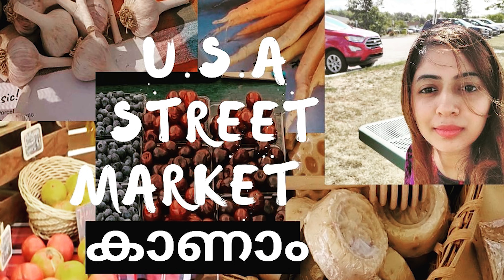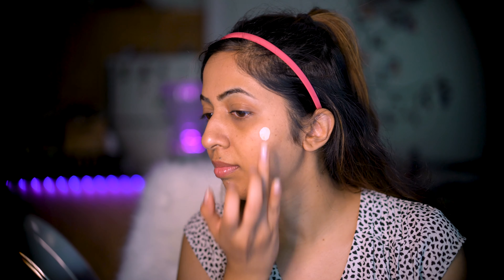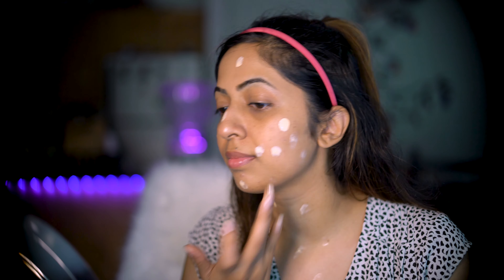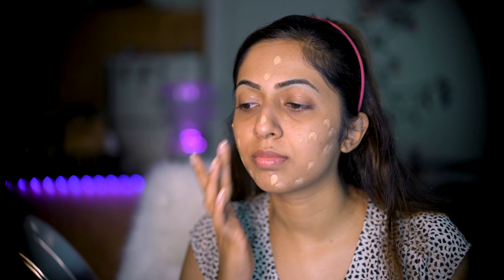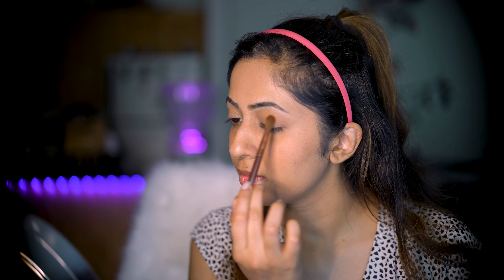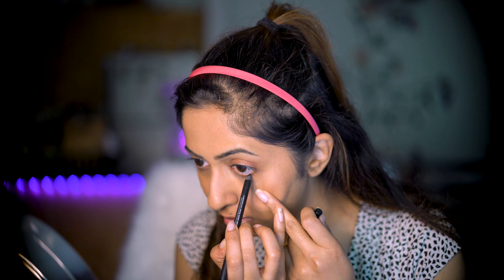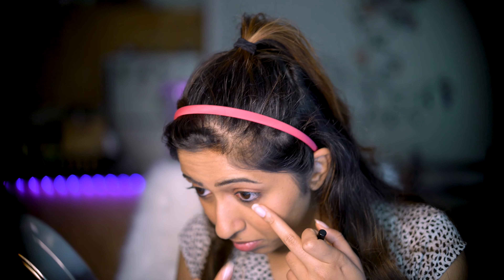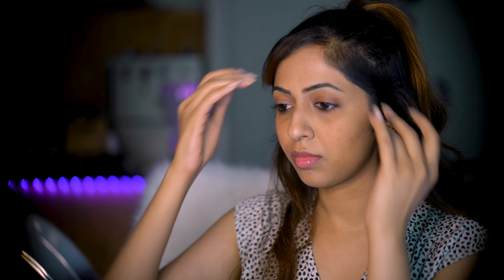TEENAGERS MAKEUP TUTORIAL MALAYALAM / TEENAGERS മേക്കപ്പ് LOOK / SEP 2019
Hello Hello
I am back with another makeup video. This time, it is for teenagers.
Hope you guys njoy this one. I will be updating the product details soon.

I try to showcase various make up brands used by people and professional makeup artists from different parts of the world through my fashion and make up channel. I utilize brands in all price ranges in my videos(Budget to Luxury). I will always emphasize on the quality, effect on skin and finish of the product rather than the price of the product . I personally would not use or recommend any product solely based on its low price.
I am a firm believer of helping people in need and continue to do my fair share of contributions on a regular basis. I create videos to help people and make sure they have good quality content.I would try my level best to bring in quality content before you, through my channel.To do the same and keep me motivated , I need your support. I hope you will enjoy my videos with an open mind and positive thoughts. Lets take things in good spirit and continue this beautiful Journey.
Love
Rachitha Ramadas

The content produced on this channel is solely my creative effort. Due credits are given to all the artists or their work that appear on my channel. This content is protected under copyright law.

Rachitha Ramadas